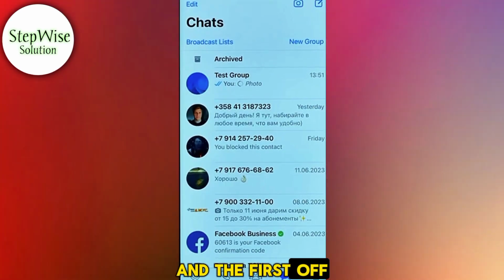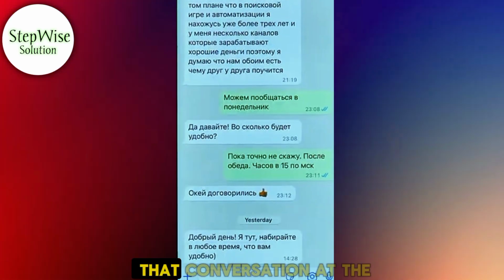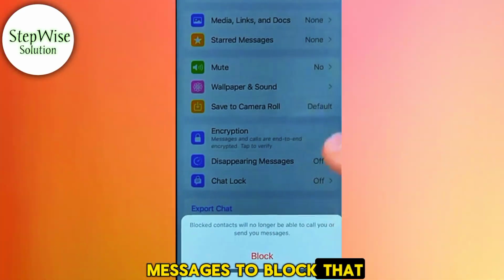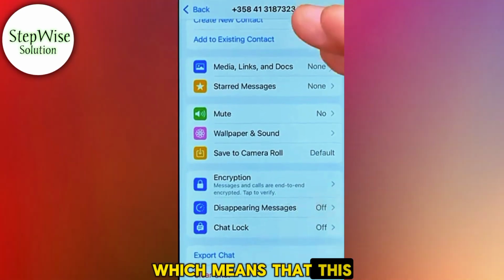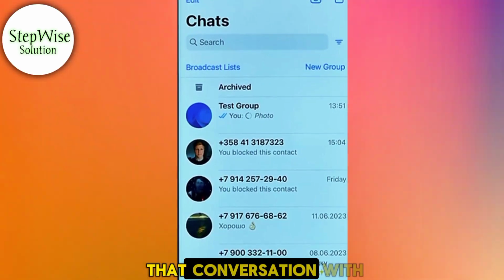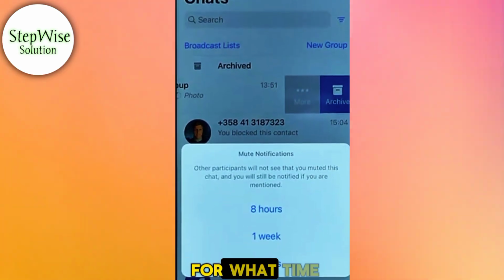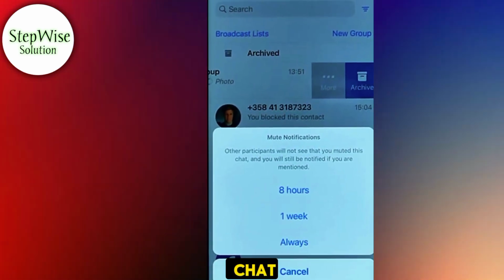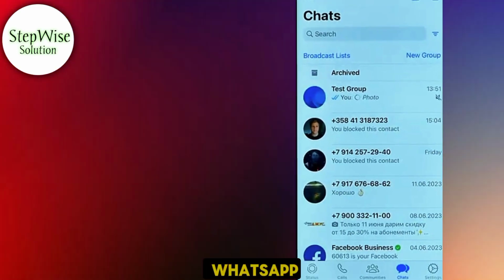How to Block WhatsApp Messages – Step-by-Step Tutorial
Struggling with unwanted messages on WhatsApp? This video will guide you through the process of blocking messages from specific contacts or groups on WhatsApp. Learn how to manage your privacy effectively by blocking unwanted communication, ensuring a smoother and more secure messaging experience. Follow our easy steps to block messages and take control of your WhatsApp conversations today!